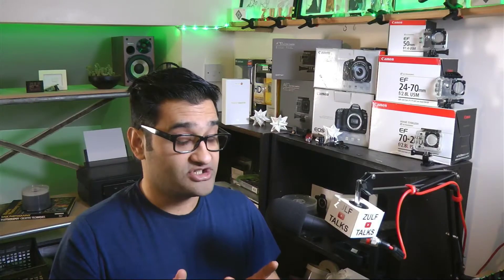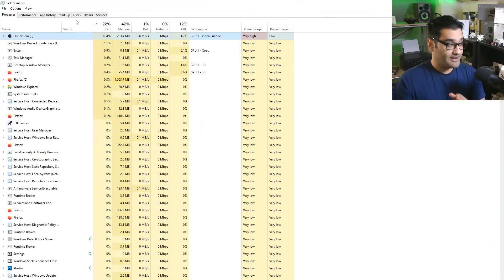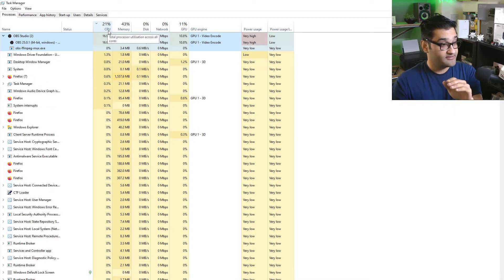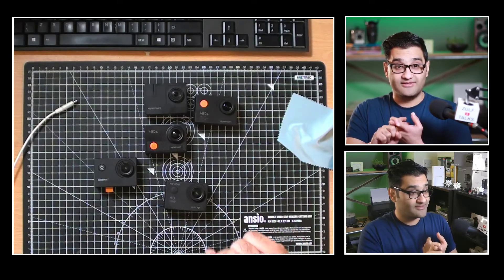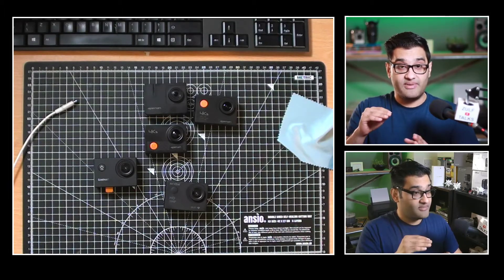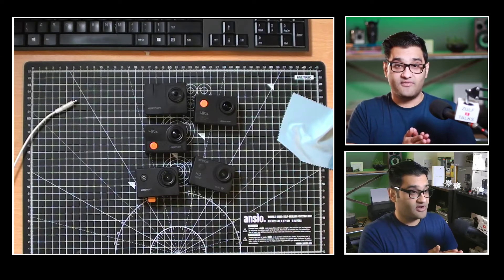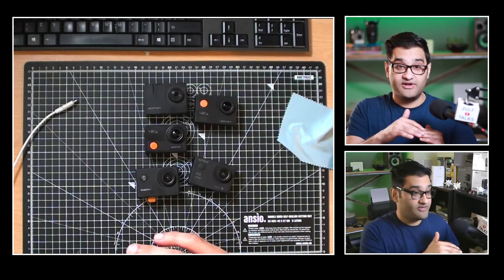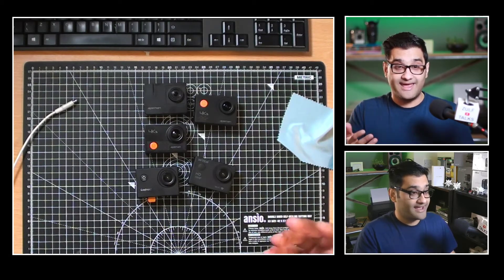Do you need a fast computer to live stream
Get a free link to my resource list, which includes everything discussed in this video, Have you caught up on the last episode? Does the Computer affect your live stream quality?